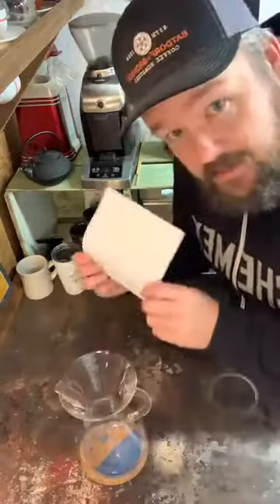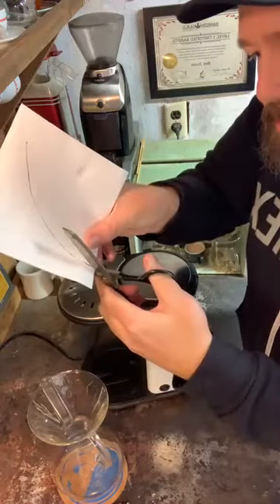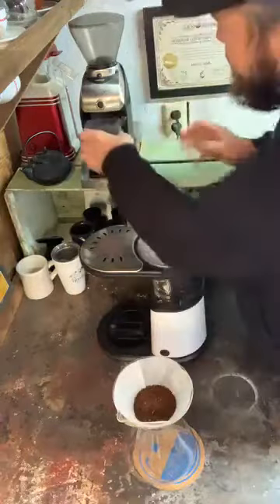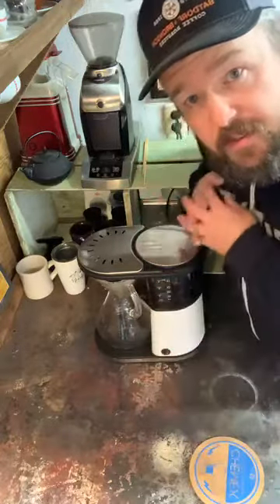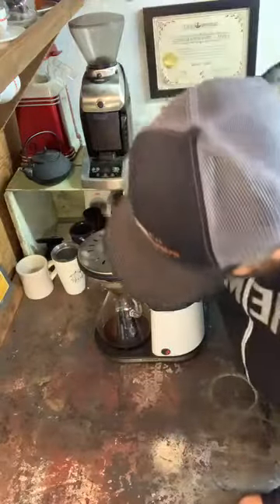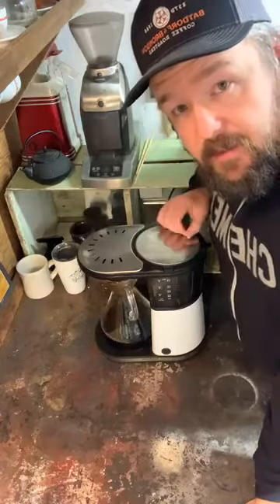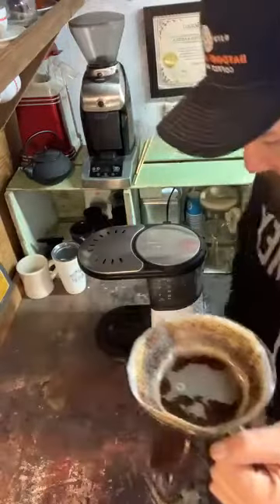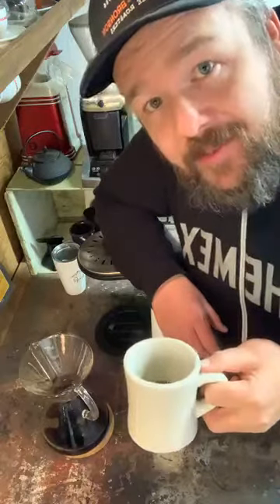Easy Chemex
Easy Chemex coffee